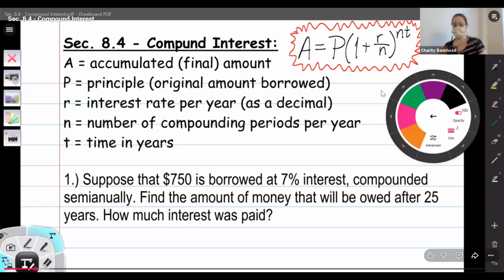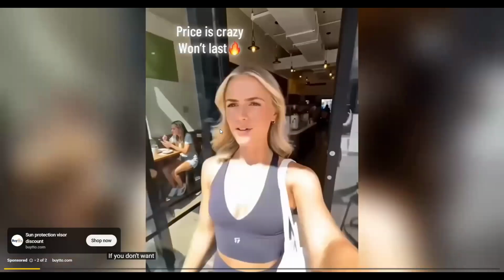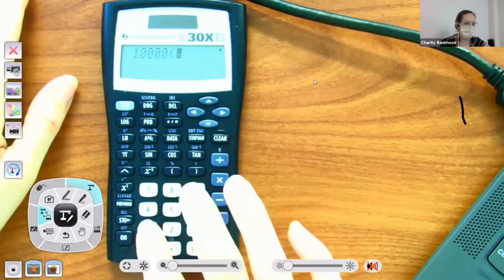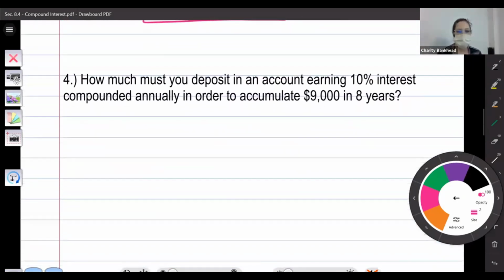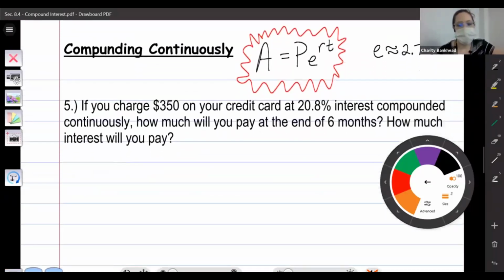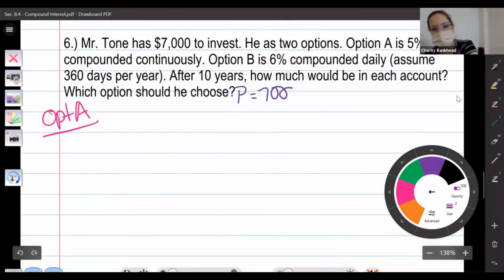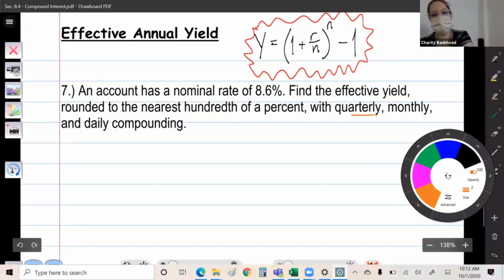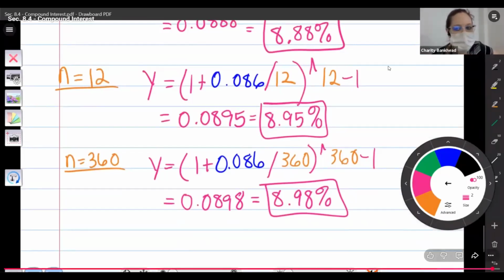Sec. 8.4 (Updated 7-22-26)